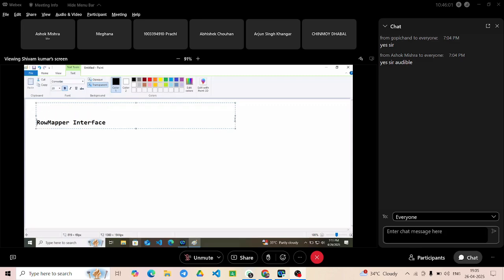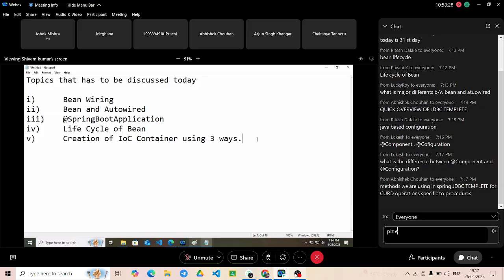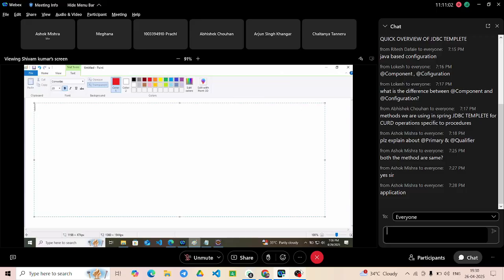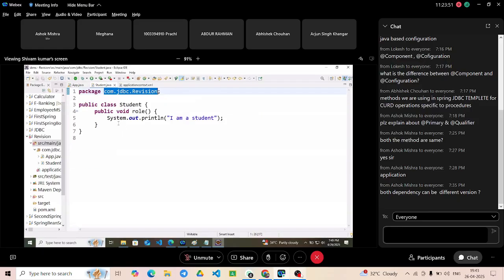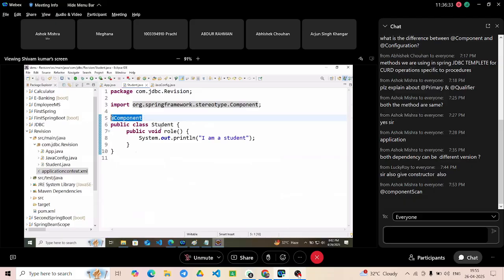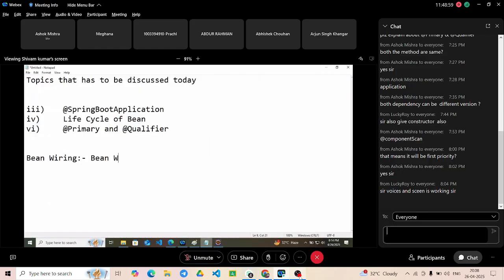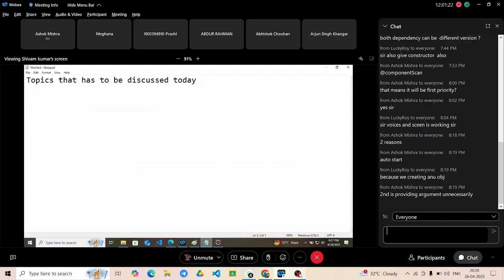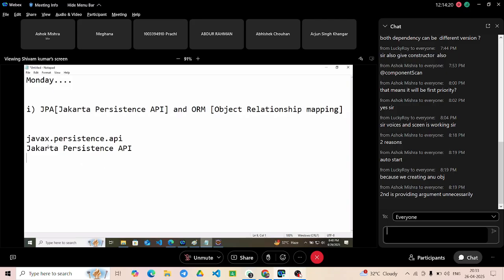SpringBoot Day 31 2025 04 26 19 05 16